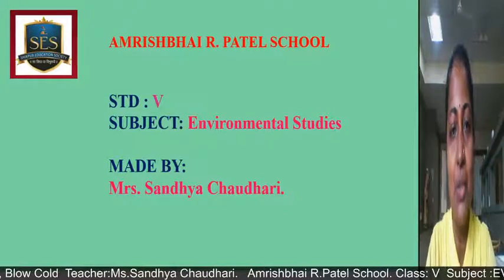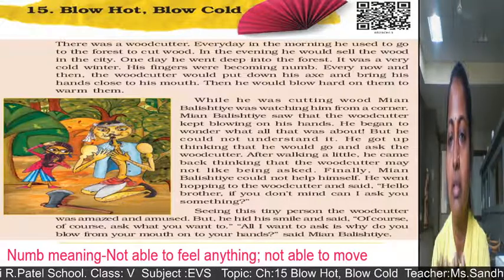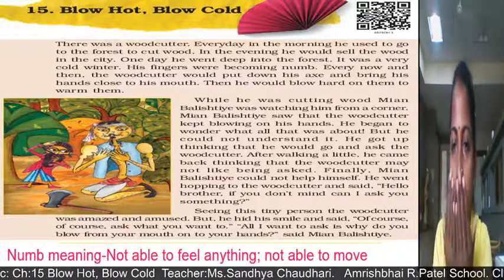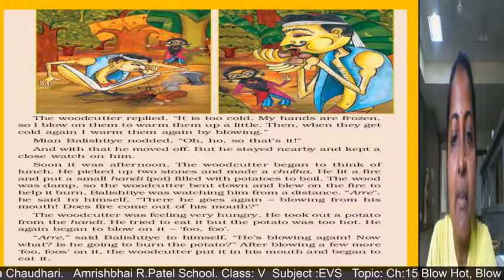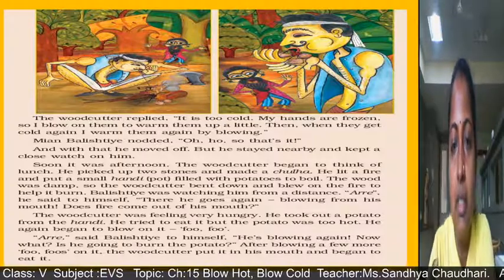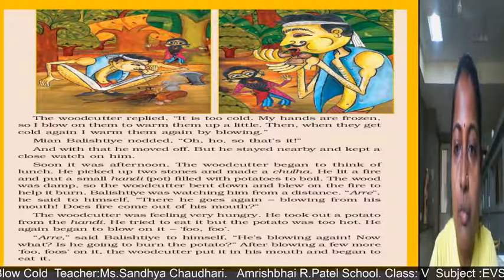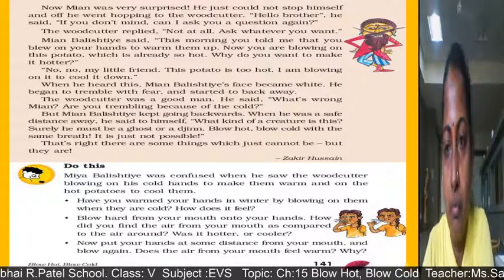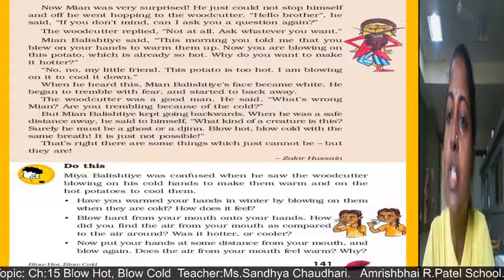V EVS- Ch -15 Blow hot blow cold.